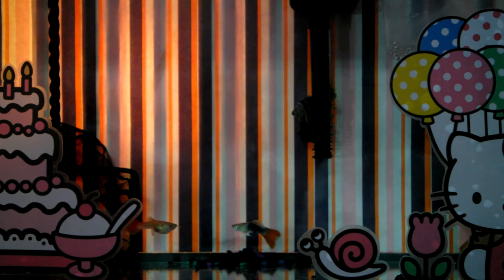Getting Ready For The Planted Tank **Journey To A Planted Tank Diary No.1**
The first of many videos. Come along with me and join me on the journey to a planted tank!